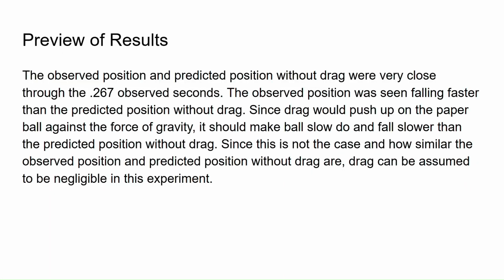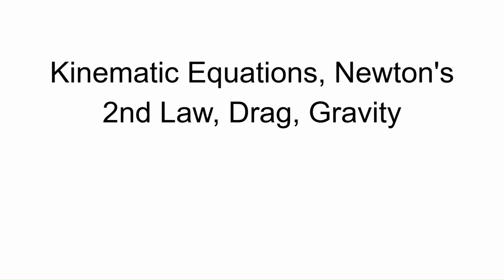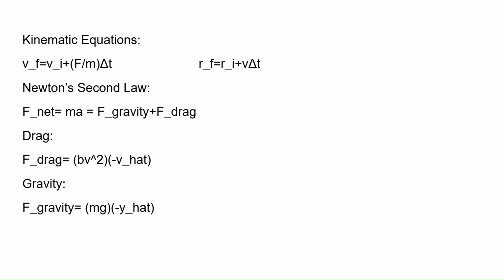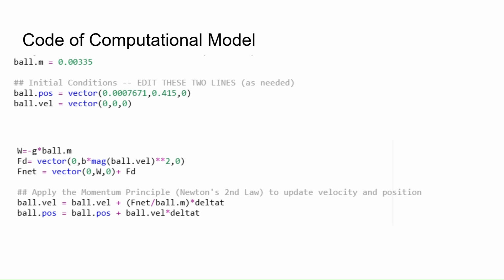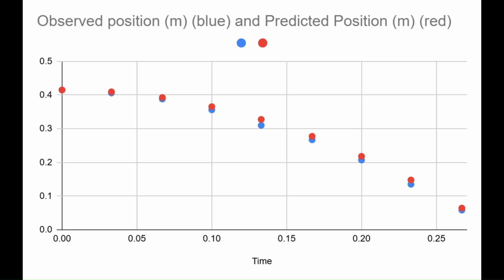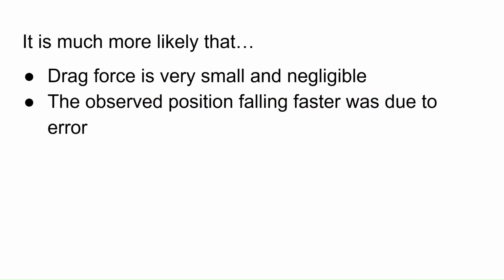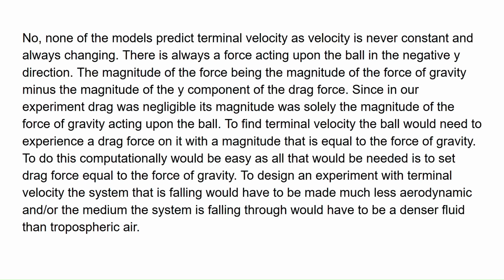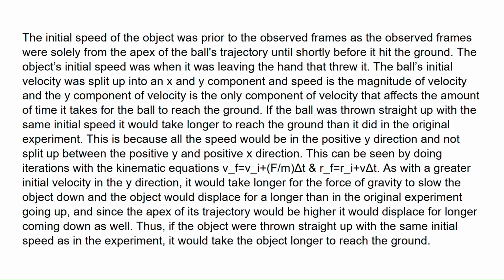Physics Lab 2: Projectile Motion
Super awesome Physics Lab